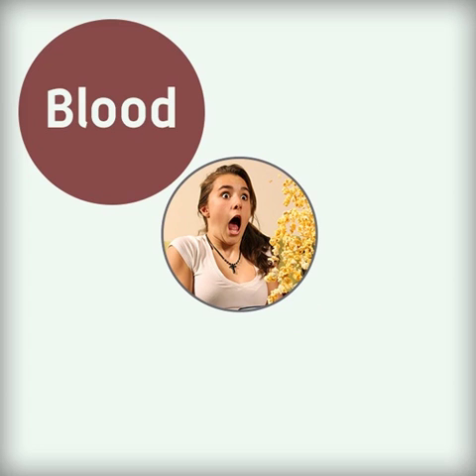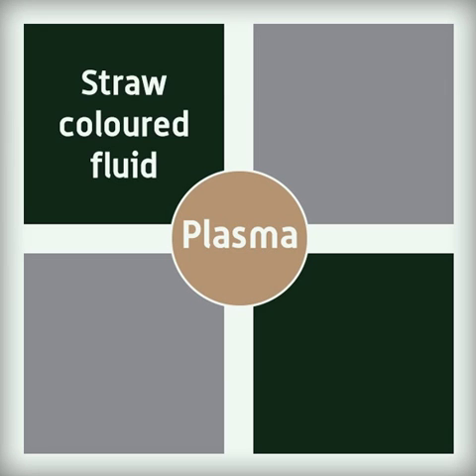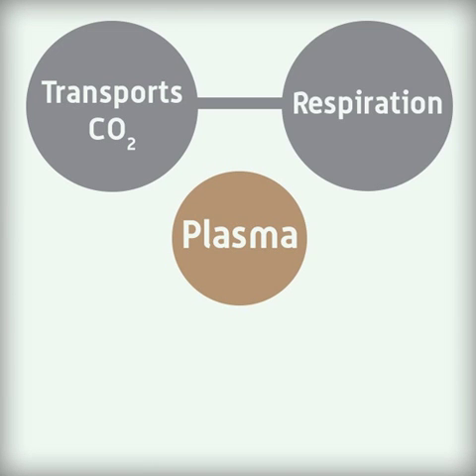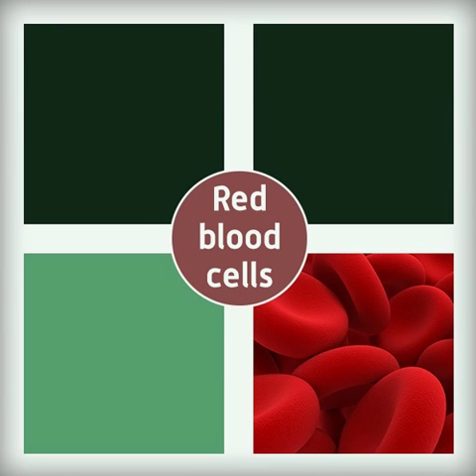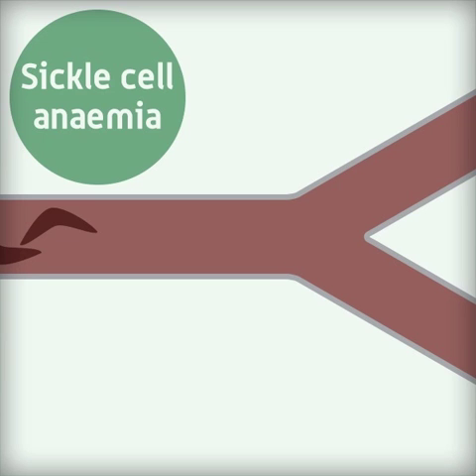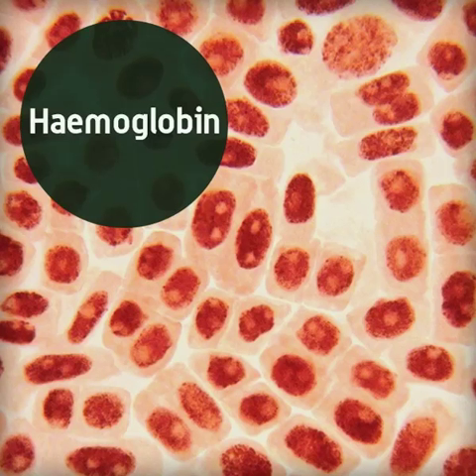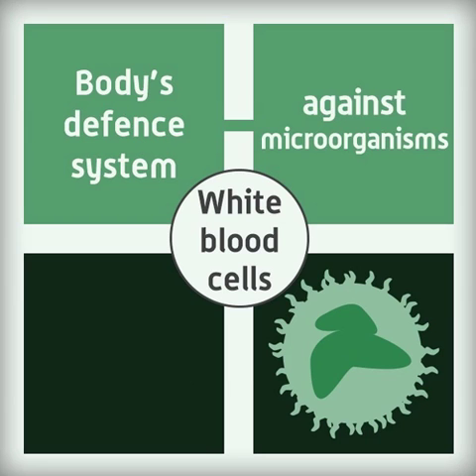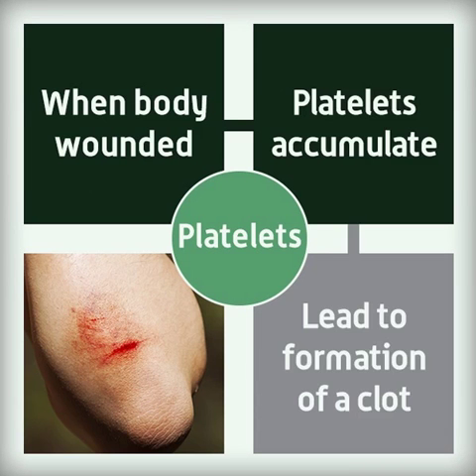WhatisBlood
Description about blood.